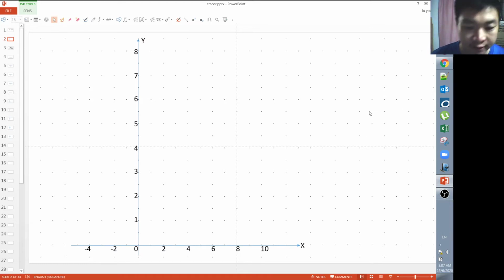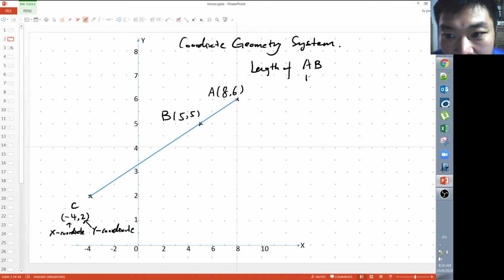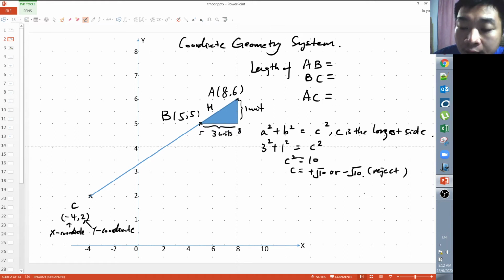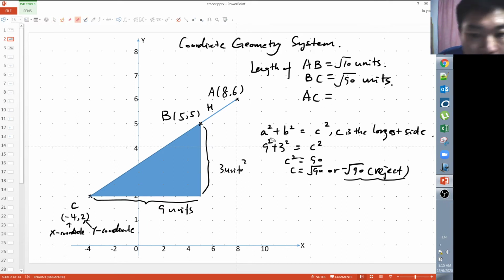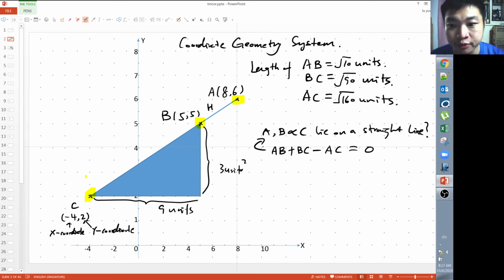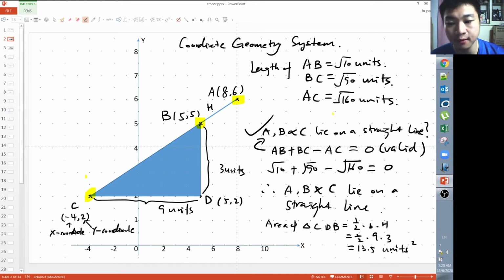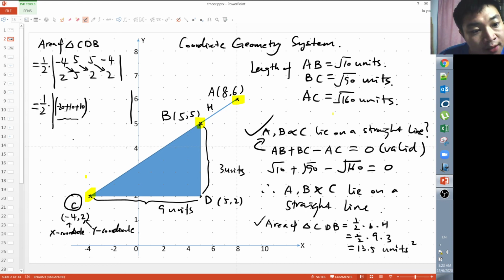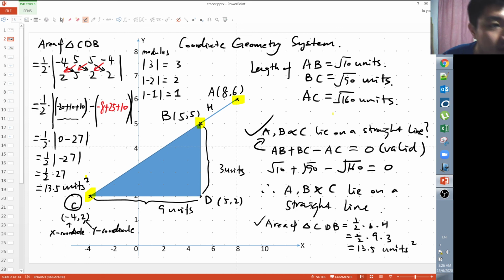Chapter 9 Coordinate Geometry Part 1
-length of a side
-area of a triangle(shoelace method)
-modulus sign